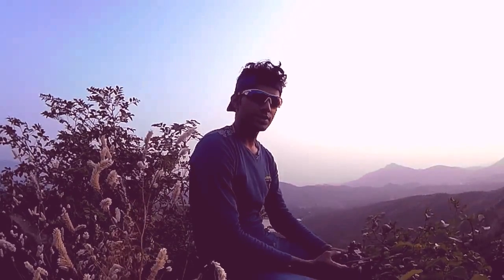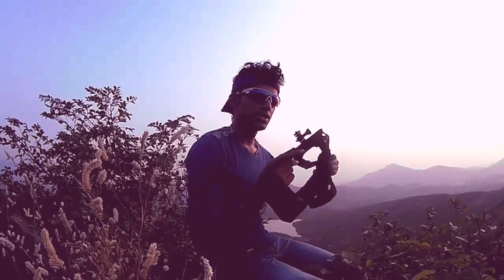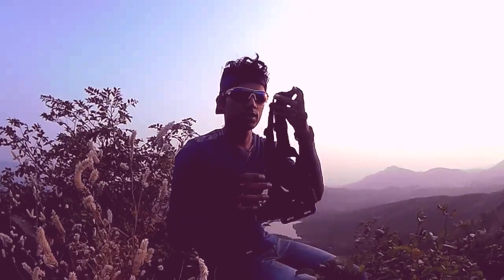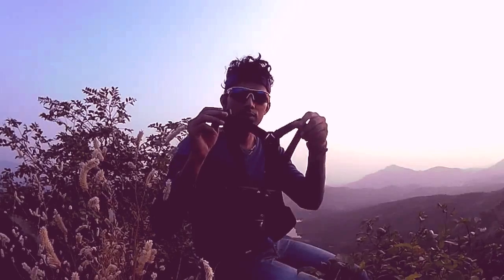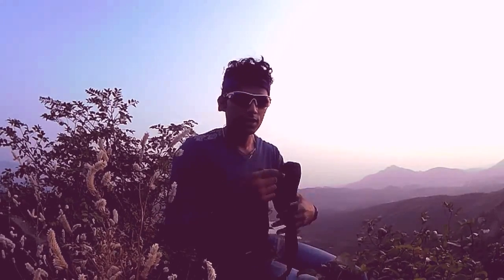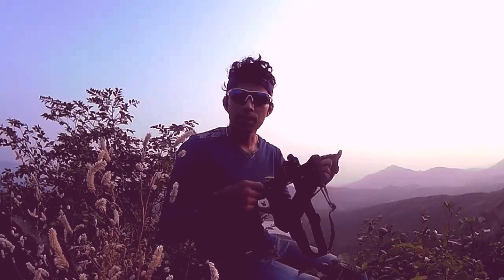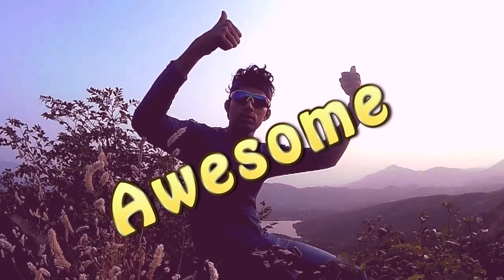Chest mount harness for GoPro | NatureGuy's ToolBox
Chest mount harness for GoPro
Chest strap mount GoPro

Another tool added to my ToolBox. This will play a big role in my future adventures for capture better videos. Videos with better stability.